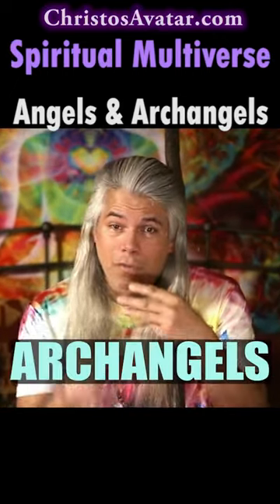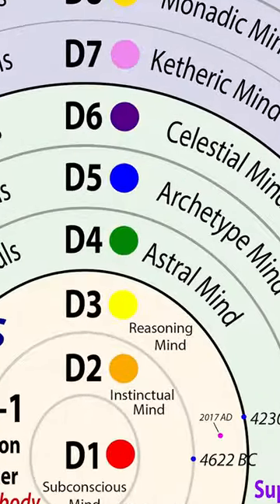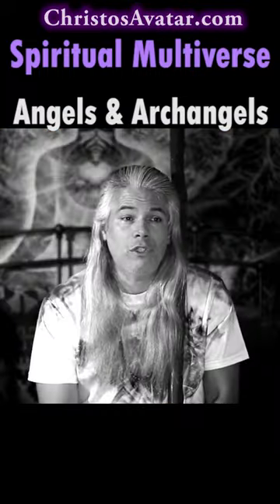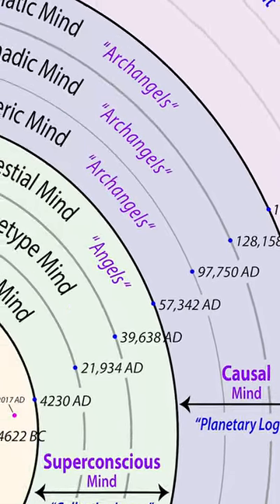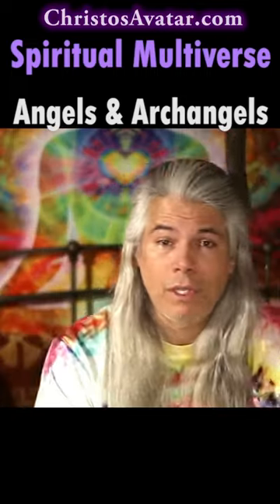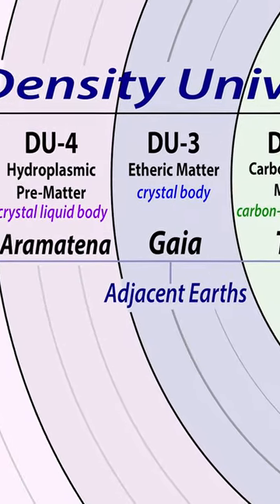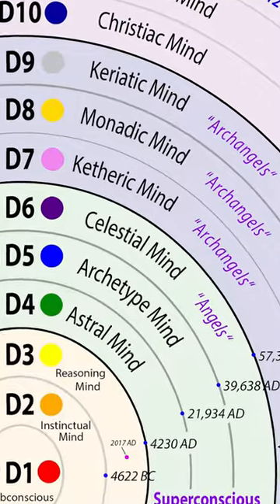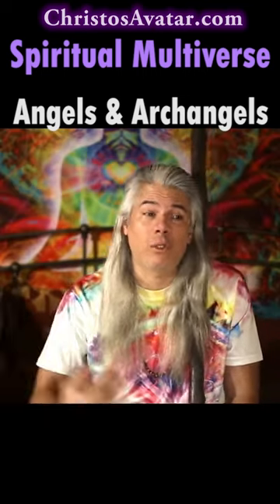Angel & Archangel OVER SOUL 😇 | Celestial ALIENS of the MULTIVERSE ✨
Every angel & archangel are actually celestial aliens who exist within & beyond the 6th dimension of our multiverse. A celestial angel Soul is a 6d extraterrestrial, and the archangel Over Soul extraterrestrials all come out of Density Universe 3 (dimensions 7, 8, 9). So, angels are ETs, but in religion & the bible they are called seraphim, cherubim, and ophanim.

💎 3 Exclusive Livestreams
💎 Access to exclusive articles
💎 Daily chat with the Christos Family
💎 1-to-1 private messaging with me
💎 1-to-1 private coaching
💎 You keep me alive! Thank You, truly!